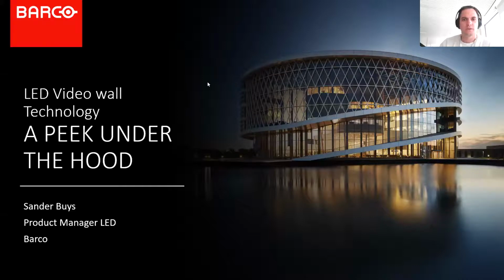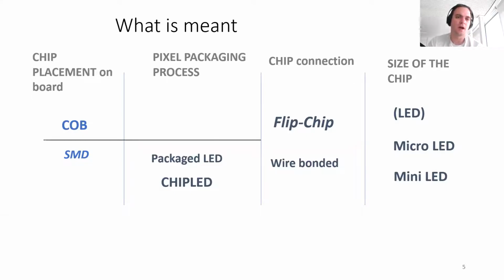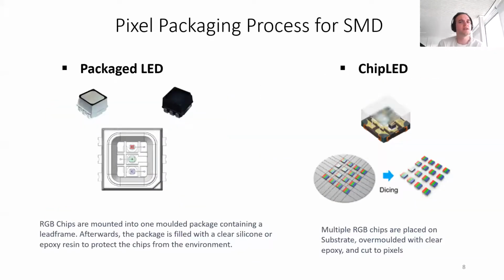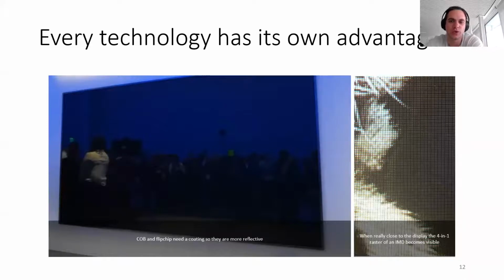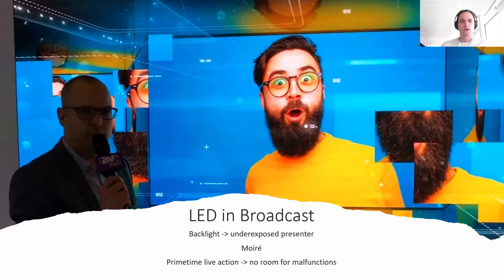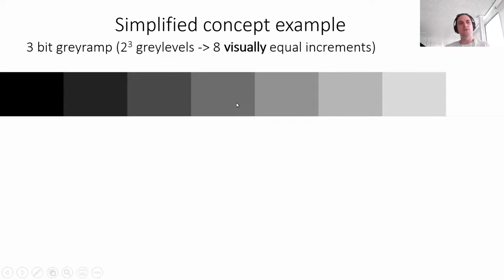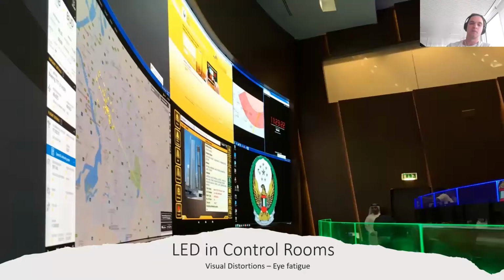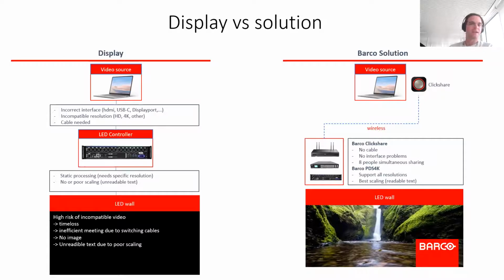LED Videowall Technology - A Peek under the Hood l AVIXA Webinars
Join us to wade a little deeper into all things LED and understand how the dots connect together to bring the best viewing experience.